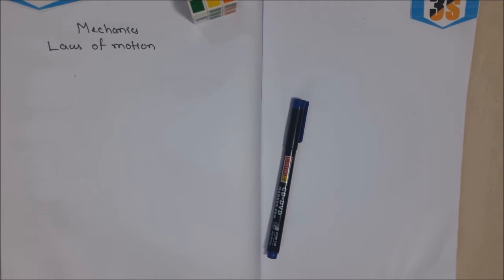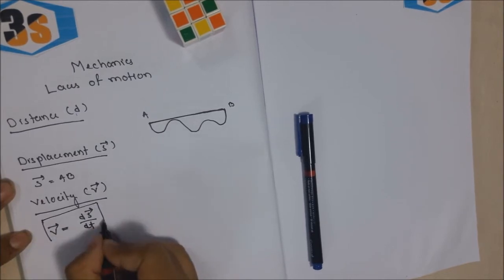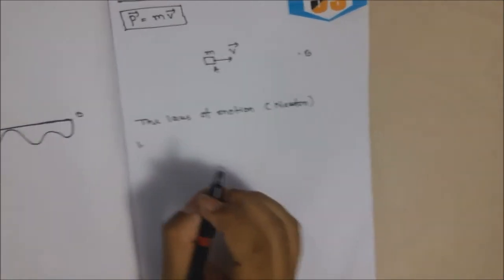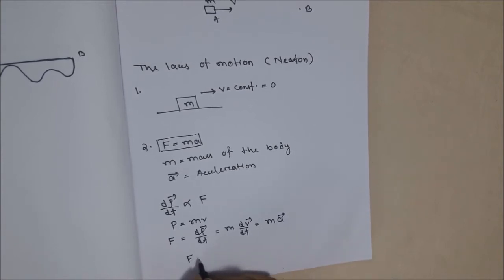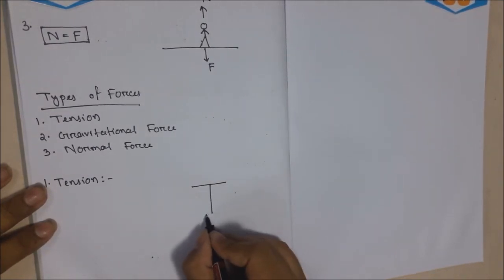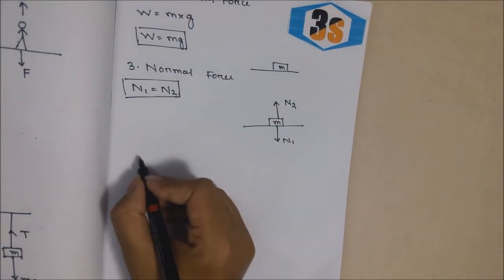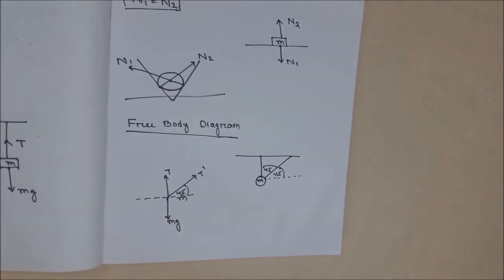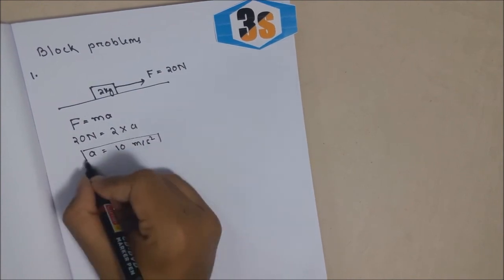LAWS OF MOTION EPISODE 1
Basics of Laws of Motion.
In this video we are covering the following topics:
1. Knowing related physical quantities like velocity, acceleration, displacement, momentum, distance etc.
2.Newton's Laws Of Motion
3.Types Of Forces Related
4.How To draw Free Body Diagrams

Happy Learning !!!